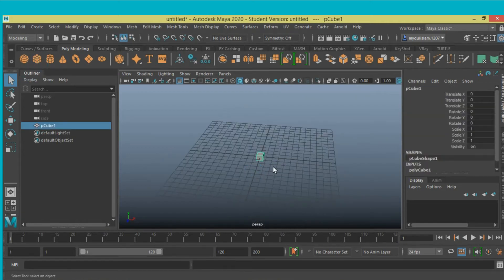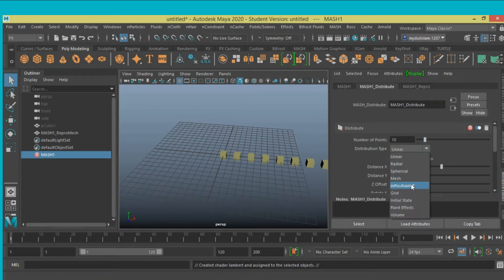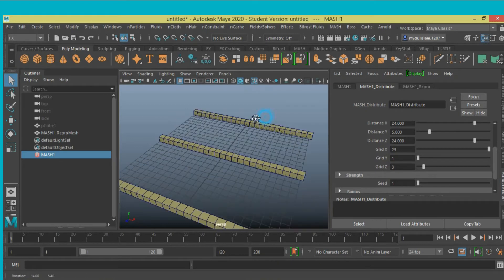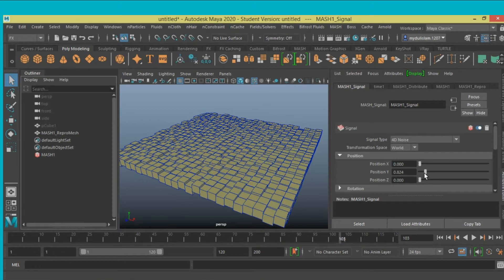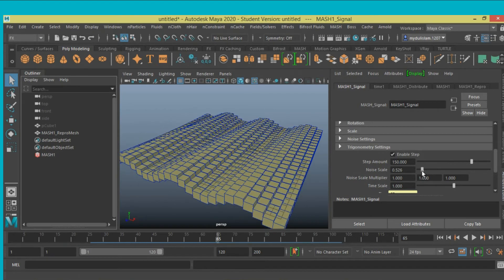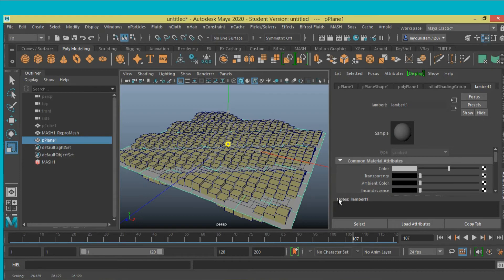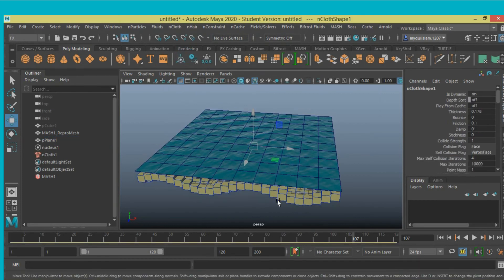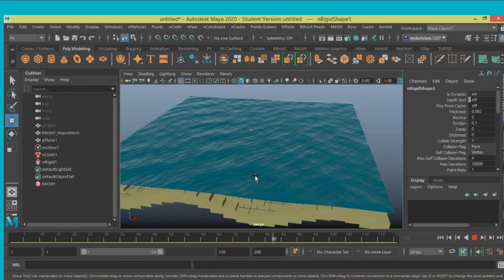Maya mash & nCloth combination tutorial